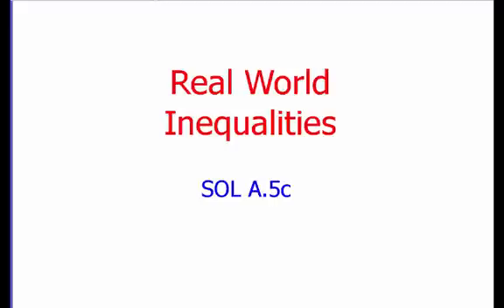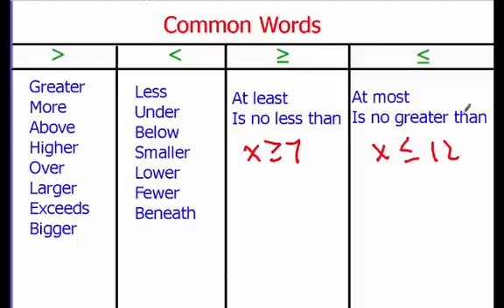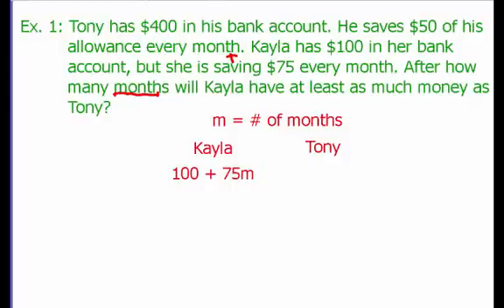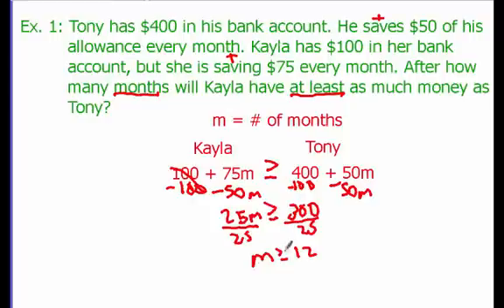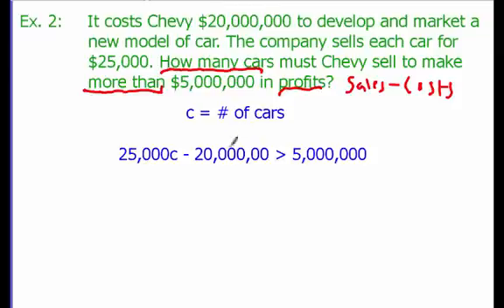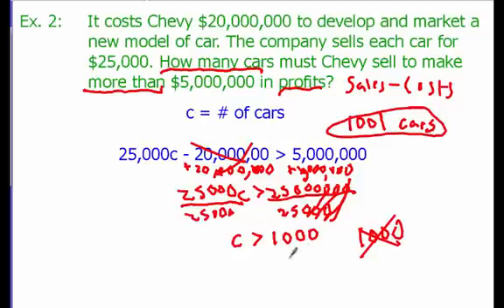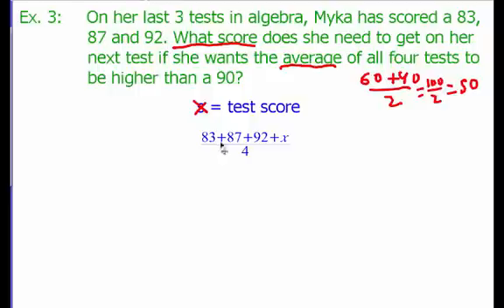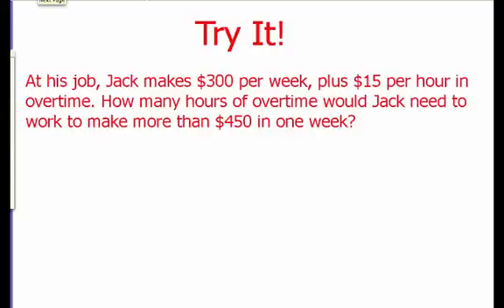Real World Inequalities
This video describes how to write and solve inequalities to model real world problems